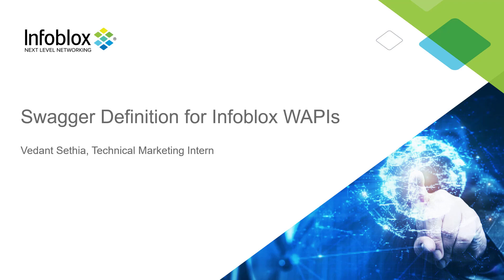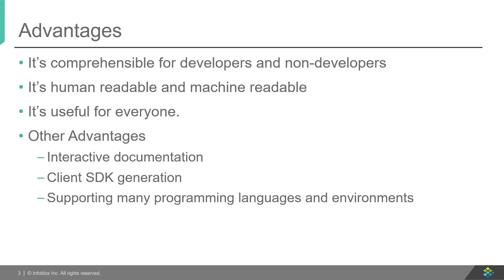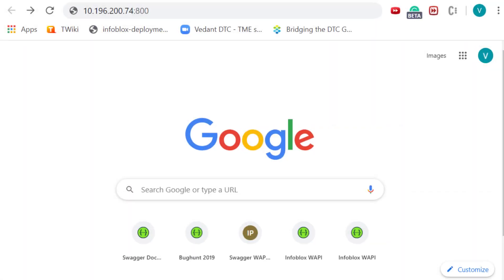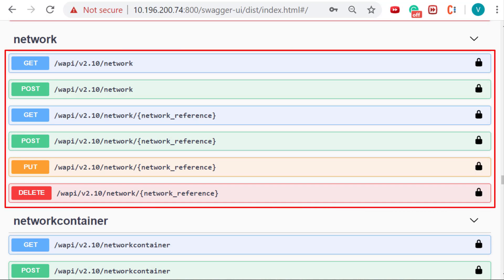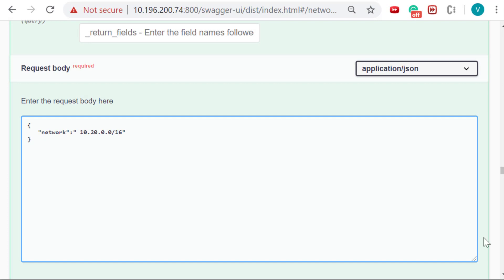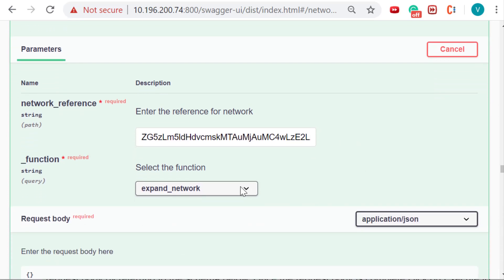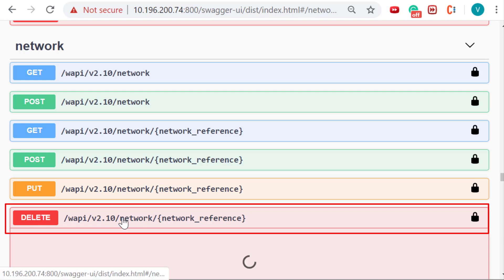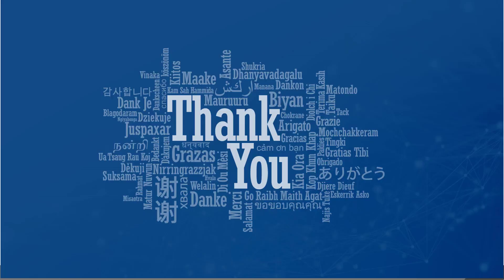Demo Video: Infoblox DDI (NIOS) integration with Swagger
This demo video demonstrates the use of a Docker container for Swagger to perform REST API calls to Infoblox DDI (NIOS). This is a proof of concept project (not currently a supported product by Infoblox).